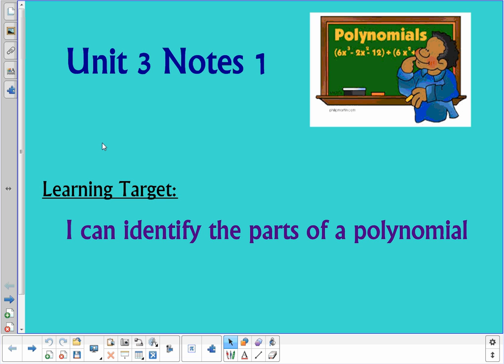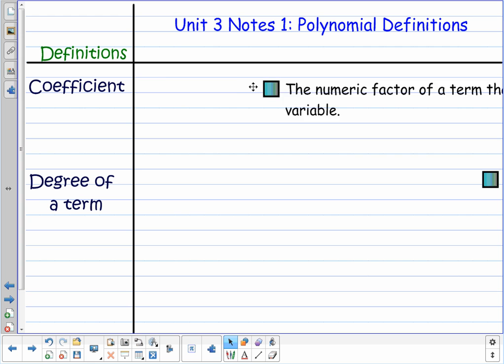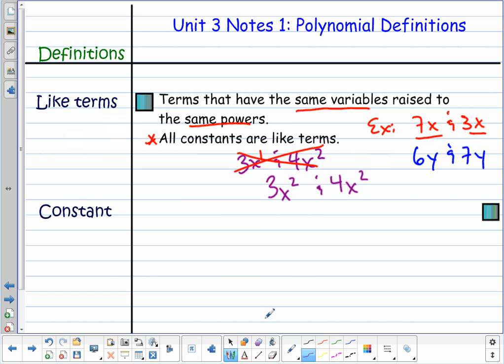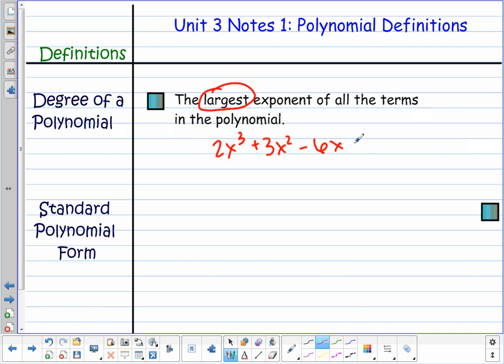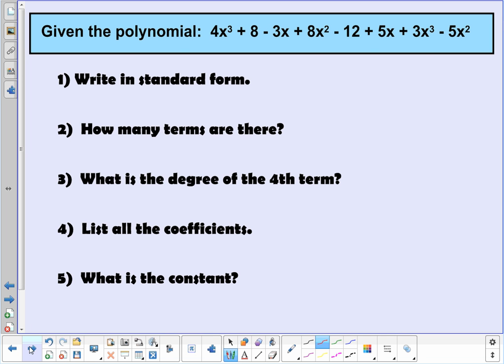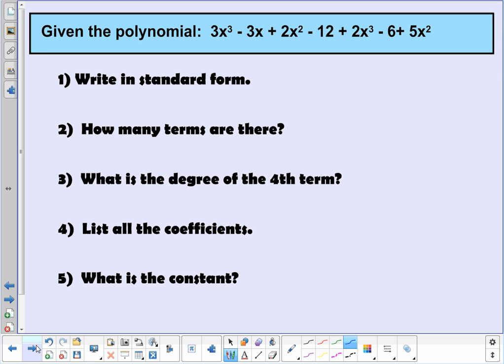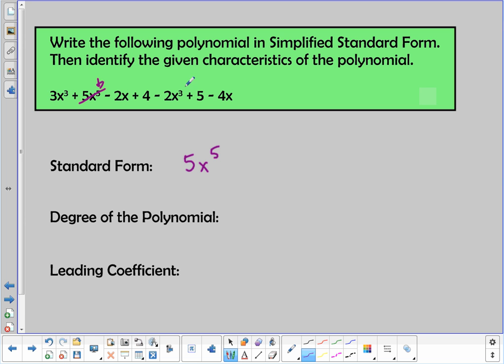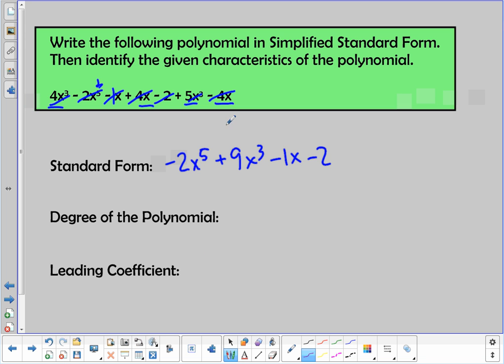Unit 3 Notes 1: Polynomial Definitions